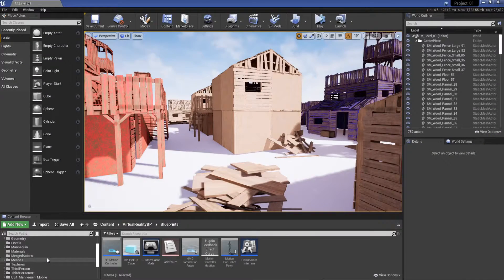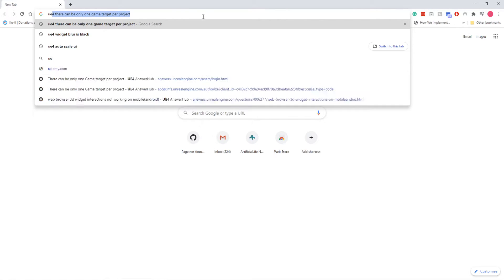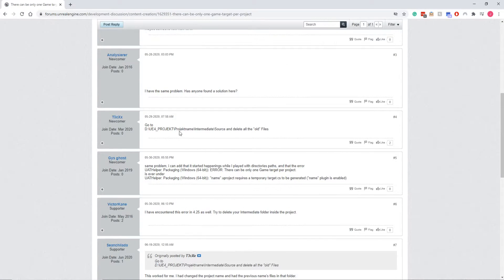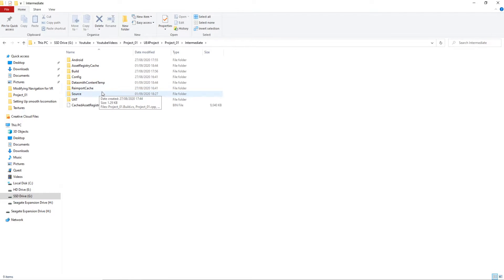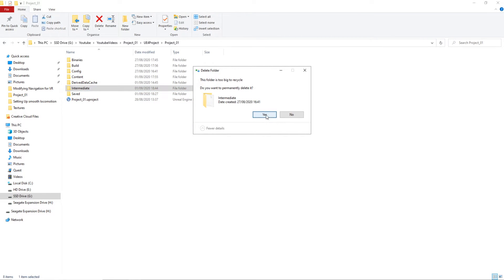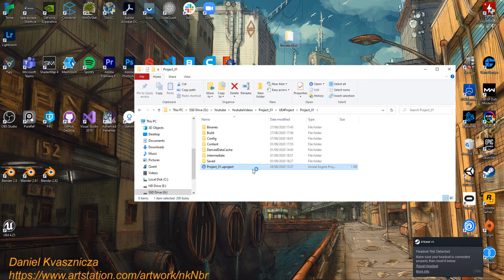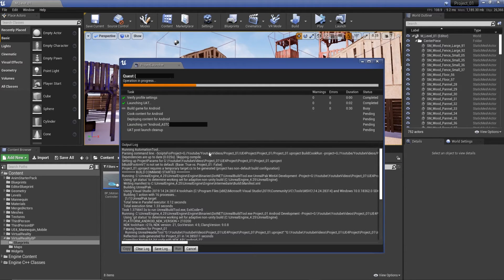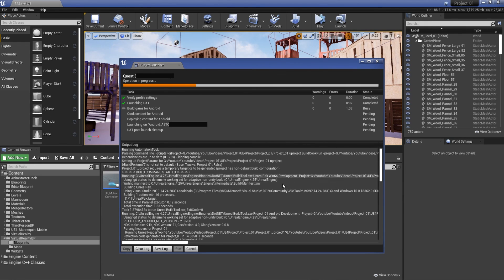UE4 How To Fix "There Can Only Be One Game Target Per Project"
► Description
I figure out how to fix "There Can Only Be One Game Target Per Project" by deleting the intermediate folder. It's not a quick vid as I was trying to find the fix as well.

► PC SPECS:
► GTX 970
► I9-9900K
► 32GB Ram

►My Equipment:
►Keyboard: ADVENT K112 (My nice Corsair Keyboard Died)
►Mouse: Anker® Ergonomic Optical USB Wired Vertical Mouse
►Mic: Trust GXT 232
►Screen: AOC I2367fh 23-inch LED
►Headset 1: Oculus Quest 128gb
►Headset 2: Oculus Rift + Motion Controllers
►Graphics Tablet: Wacom Cintiq 13hd
►Laptop: Alienware M17X r4